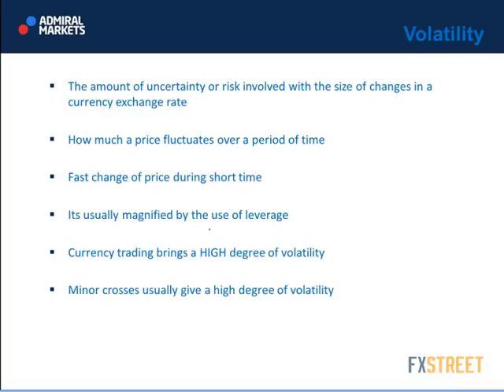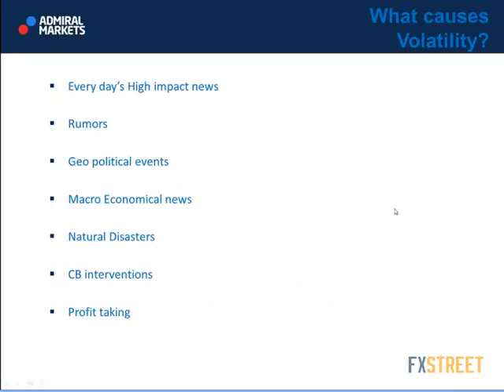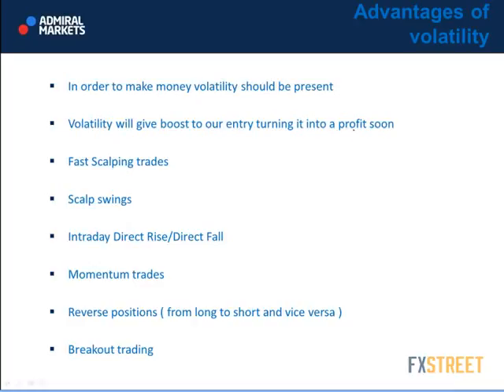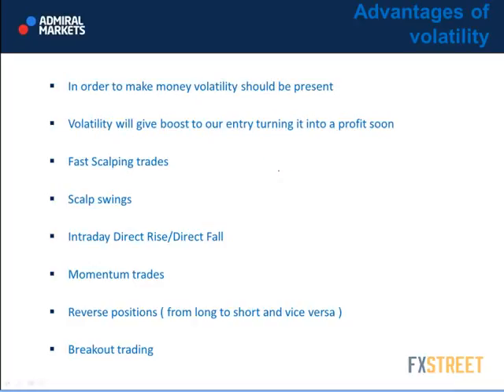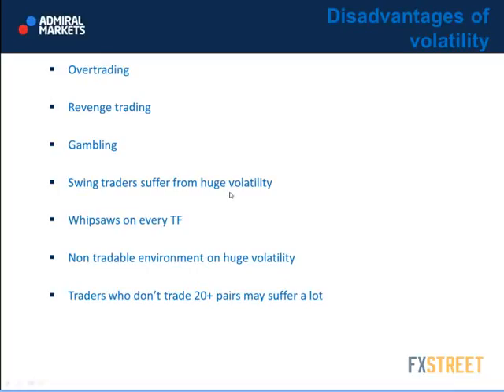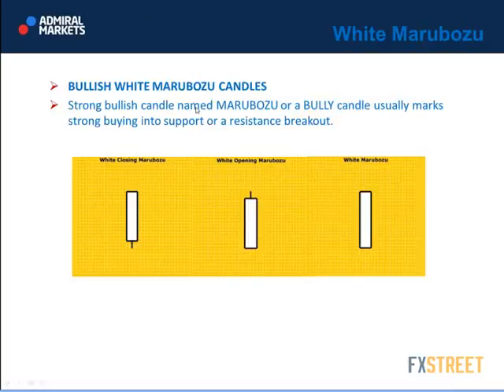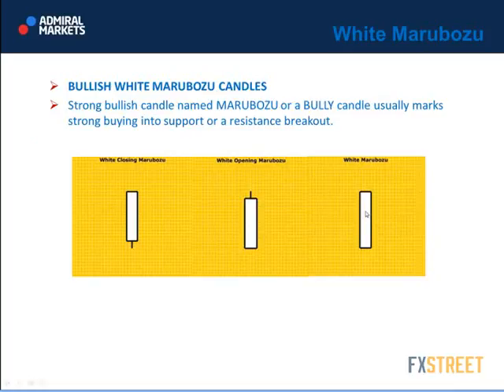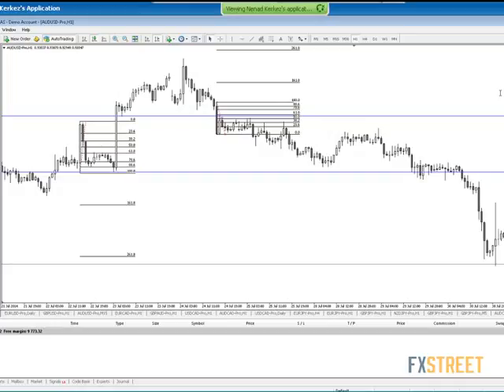Nenad Kerkez: High Volatility Trading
Date of issue: 05 August 2014. Speaker: Nenad Kerkez. In this webinar, Nenad Kerkez will describe what volatility is and how important it is in the Forex Trading, or any other trading for that matter. All advantages and disadvantages of high volatility trading will be presented and as such Nenad will show how to actually trade in high volatility environment.